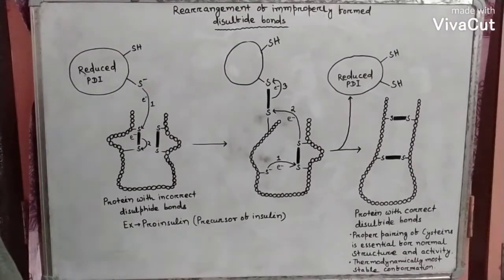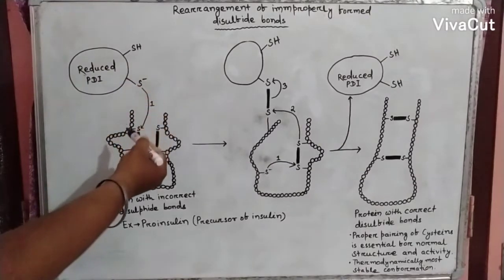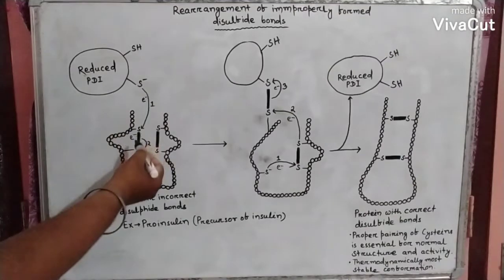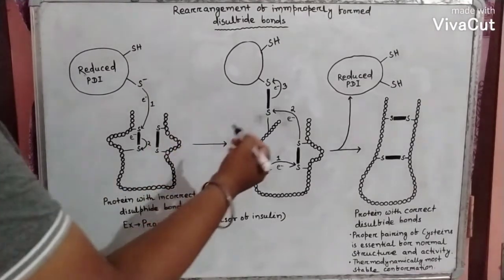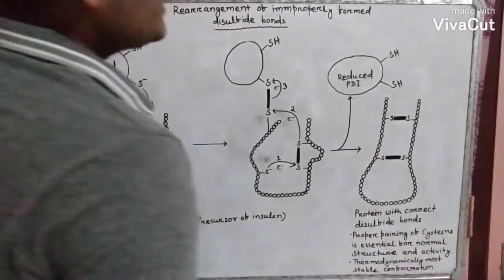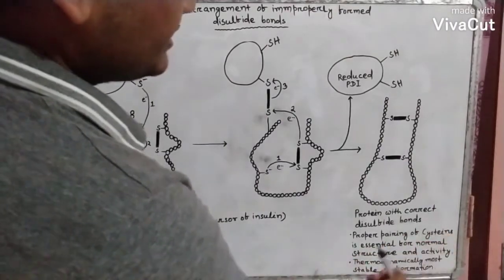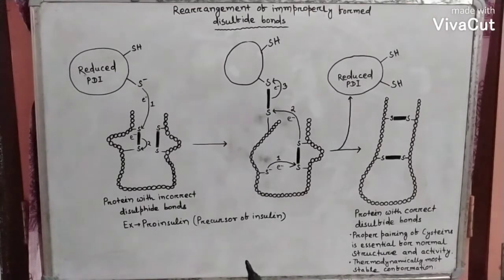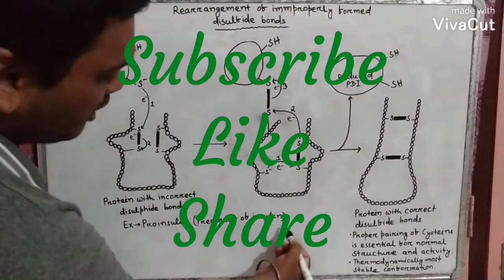Disulfide bond rearrangement in a protein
In this video we have discussed about the rearrangement of improperly formed disulfide bond in a protein  .